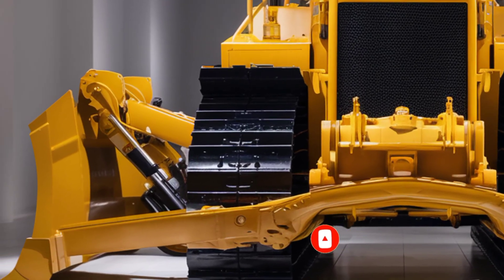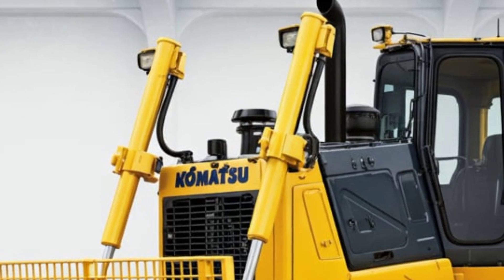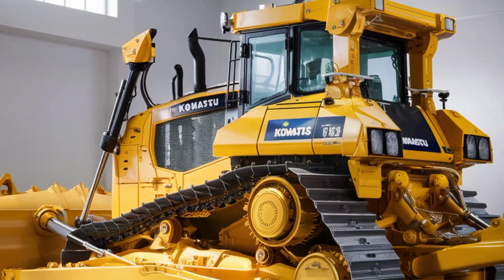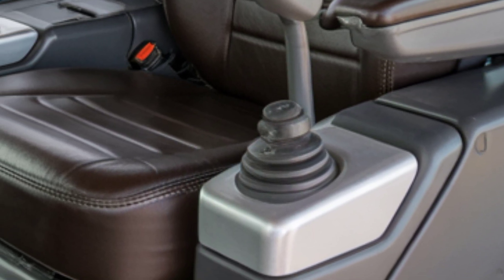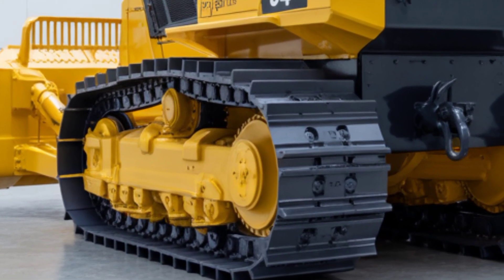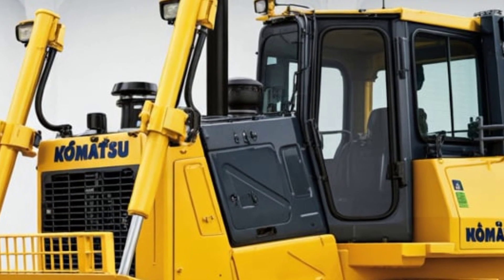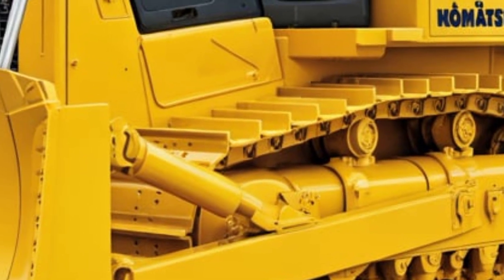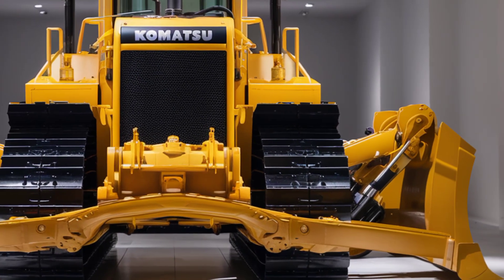The 2025 Komatsu D65PX Is So Advanced, It Practically Drives Itself—You Have to See It in Action!🔥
💥 cover Titles for 2025 Komatsu D65PX
 1. “This 2025 Komatsu D65PX Destroys Competitors—You’ll Be Shocked!”
 2. “Why Contractors Are Calling the D65PX a Game‑Changer in 2025!”
 3. “Is This the Smartest Dozer Ever Built? Discover the D65PX!”
 4. “You Won’t Believe How Fast This Komatsu D65PX Clears Mud—Watch Now!”
 5. “Luxury Cab, Massive Power: Inside the 2025 D65PX Innovation!”
 6. “The Secret Tech Behind the New Komatsu D65PX—Revealed!”
 7. “Tier 4 Power & Auto‑Idle: How the D65PX Saves You Thousands!”
 8. “2025’s Top Dozer for Waste Sites? See the D65PX Dominate!”
 9. “We Tested the D65PX in Soft Ground—Here’s What Happened!”
 10. “Komatsu vs Caterpillar: D65PX Takes the Crown in 2025!”

🔥 Keywords (comma‑separated)

🏷️ Hashtags for Social Media in 2025
1.
2.
3.
4.
5.
6.
7.
8.
9.
10.